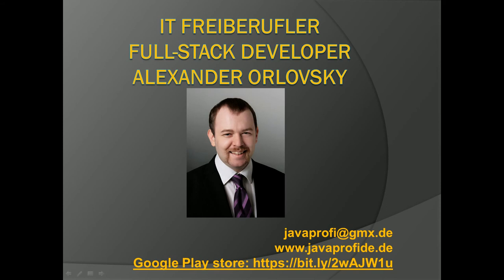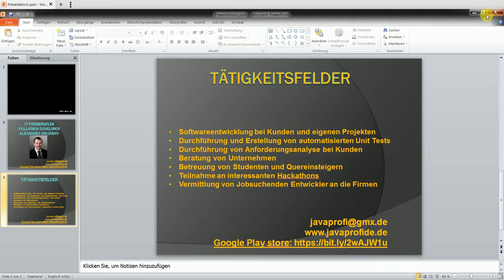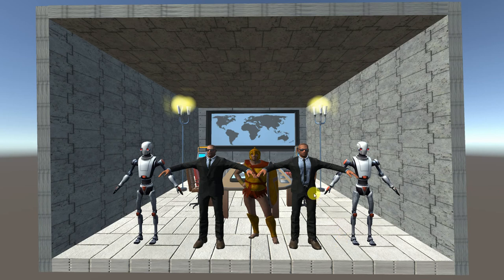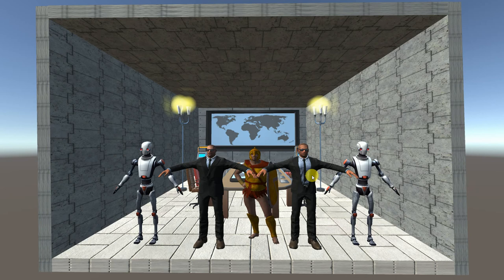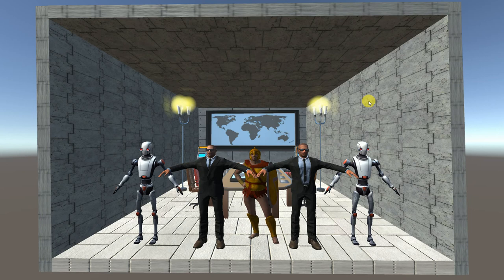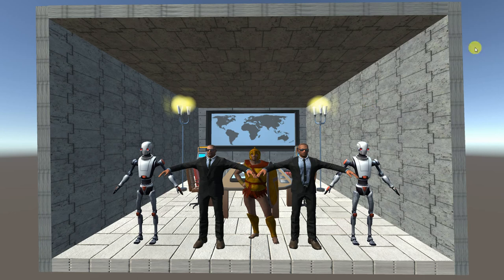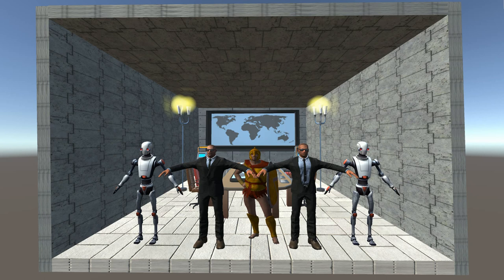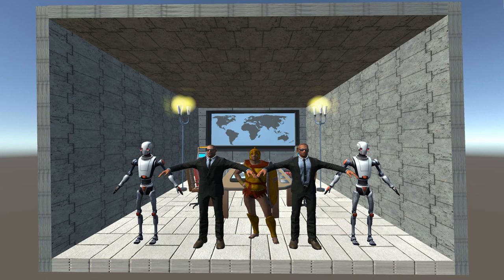Vlog2 presentation of meeting room, one of parts of my game!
BTC: bc1qzfjtuxc6e68kzfaexr995xtu5xjtyzmtuukvz6
ETH: 0x89895850C2346EBE3a0d693be8c7d9a52A58f15E
Stellar: GCK4O37GEXYR3K6GU5NARW3CD5PRYDYE2WHWITVRJOKYPNIJJC6JM7ZK